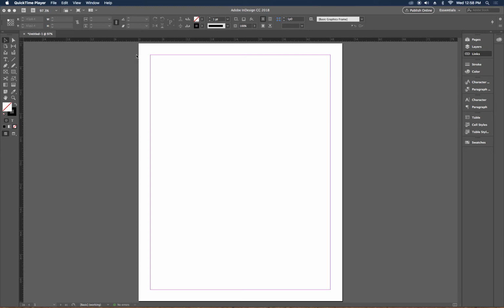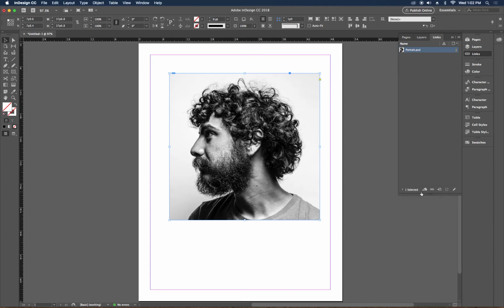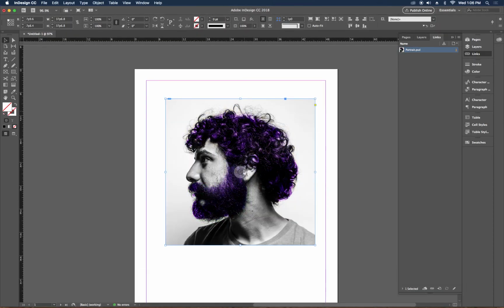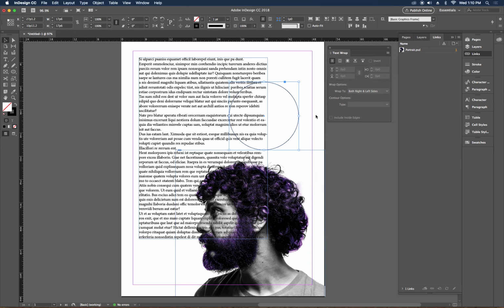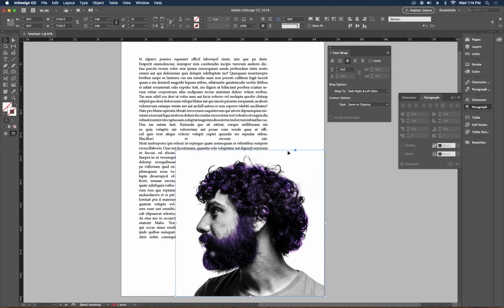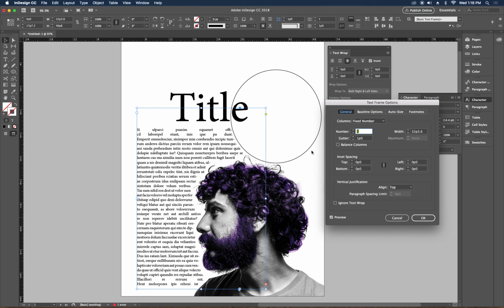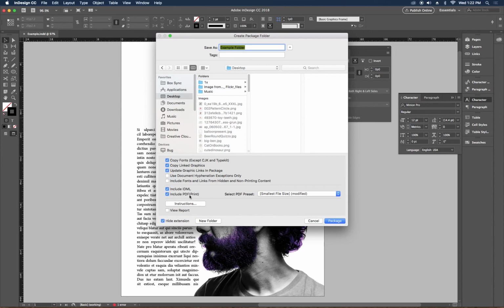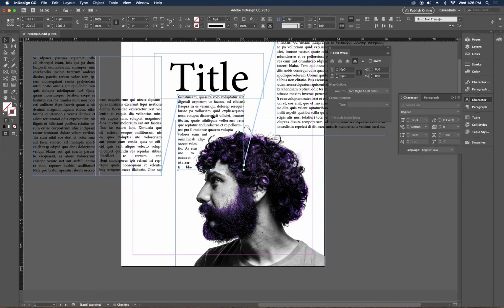InDesign TextWrap,Linking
This video covers, Linking Images and how to update you images between programs. It covers wrapping your text around an object or image. Linking text boxes and errors you might have. And it also covers saving and packaging your document.